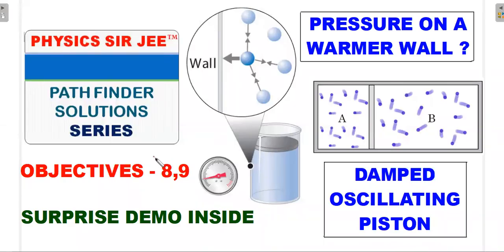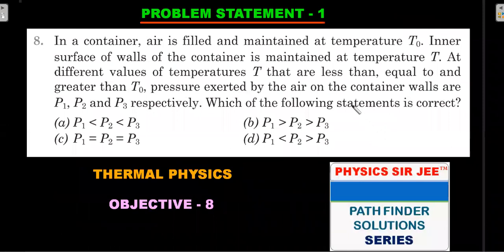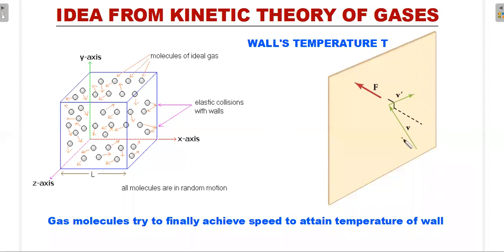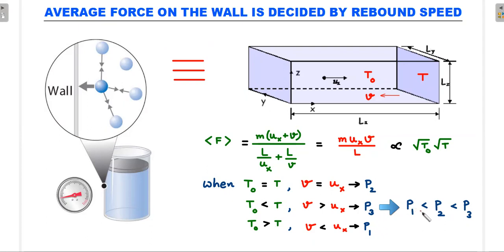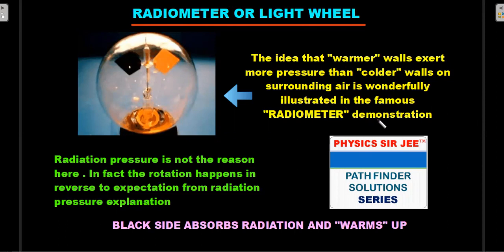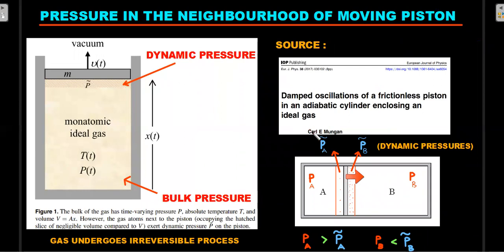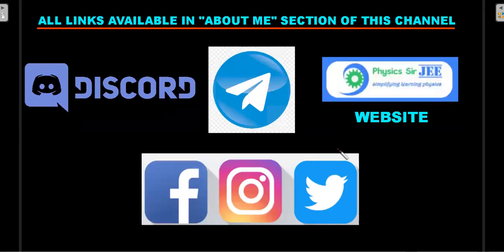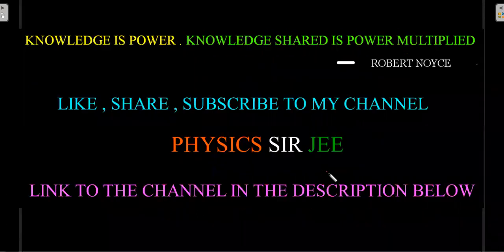PATHFINDER SOLUTIONS | PRESSURE ON WARMER WALLS (RADIOMETER) | OSILLATIONS OF PISTON OBJECTIVES 8,9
DON'T MISS THE PRACTICE PROBLEMS ON KTG of gas mixtures , oscillations of piston and other concepts at the end.
Q : A cylindrical box is moving with a constant velocity along its axis in a chamber filled with an ideal gas. Velocity of the cylinder is so small that it does not produce any turbulence in the gas. If absolute temperature of the gas is doubled, in what way must speed of the cylinder be changed to keep the drag force unchanged?
 (a) It must be made 0.35-1 times of its previous value.
 (b)It must be reduced to half of its previous value.
 (c) It must he made 0.707 times of its previous value.
 (d)Drag force does not depend on the temperature of the gas.

LEARN THE BEST WAY TO COUNTER THESE PROBLEMS IN EXAM CONDITIONS. WHAT'S THE SHORTEST WAY TO COUNTER THESE PROBLEMS?  THE ANSWER LIES IN THE LUCID EXPLANATION OF CONCEPT/SOLUTION IN THE VIDEO . IN THIS VIDEO WE PRESENT AN EXAM ORIENTED APPROACH FOR Thermal physics CHAPTER - 8 OBJECTIVE - 8,9 PROBLEMS SOLVED FROM THE BOOK "PATHFINDER PHYSICS"👇.THE PRACTICE PROBLEMs ARE CHOSEN CAREFULLY TO KEEP A TRACK OF WHAT WE CAN EXPECT IN FUTURE ON THIS TOPIC

Here's the European Journal paper PDF link mentioned and used in the above video solution 👇

HERE are the two old videos on collisions with walls and orderly vs disorderly energy ideas💡 mentioned in the video 👇

video 1

video 2 ( Alternate solution to JEE 2019 problem on piston )

HERE ARE SOME OF THE KTG AND THERMODYNAMICS CHALLENGES ON THE CHANNEL SOLVED USING UNIQUE METHODS👇

CHAPTERS :
0:00 INTRO
1:50 NEXT VIDEO UPDATE
26:00 OUTRO